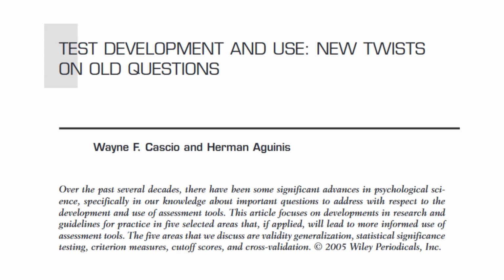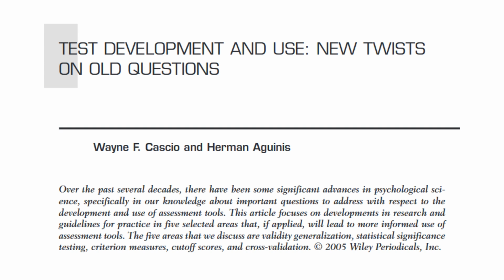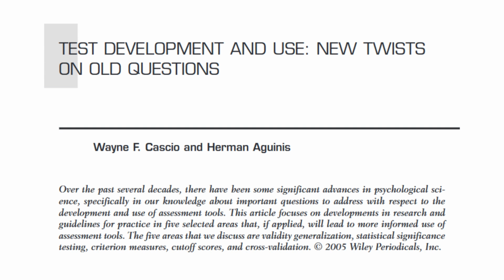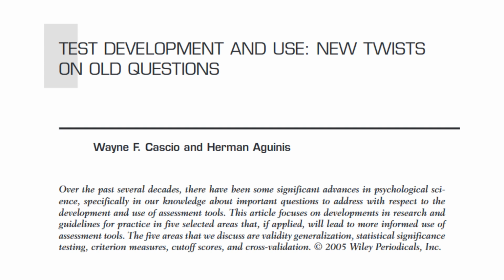Revolutionizing Pre-employment Testing and Assessment: 5 Modern Insights for Selection Tools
Deep Dive Podcast: Revolutionizing Pre-employment Testing and Assessment: 5 Modern Insights for Selection Tools

The development and use of HR assessment tools are evolving with advances in psychological science. This article provides actionable guidelines for improving their validity, fairness, and impact:
1️⃣ Validity Generalization Requires Contextual Evidence: Validity generalization (VG) can justify using existing assessment data for new roles, but only when job similarities are well-documented. Sole reliance on VG without additional job analysis or local validation is legally and scientifically risky.
2️⃣ Statistical Significance Alone Isn’t Enough: Significant correlations between assessments and performance metrics don’t guarantee practical usefulness. Confidence intervals and effect sizes provide essential context, ensuring decisions are grounded in meaningful insights.
3️⃣ Performance Measures Must Evolve: Job performance is dynamic and multidimensional, encompassing both task-specific and contextual behaviors. Predictors focusing on broader capabilities, like general cognitive ability, maintain their relevance longer in changing work environments.
4️⃣ Cutoff Scores Demand Thoughtful Design: Setting cutoff scores should balance rigor with fairness, using expert judgment and evidence-based methods like the Angoff procedure. Legal defensibility and alignment with job requirements are critical.
5️⃣ Cross-Validation Ensures Predictive Reliability: Assessment tools should undergo cross-validation to confirm their effectiveness across different populations. Statistical approaches, such as the jackknife method, provide cost-effective alternatives to empirical validation.

Modern assessment practices blend rigor with adaptability, empowering HR to make data-driven, equitable decisions. Are your selection tools future-ready?

Get article: Cascio, W. F., & Aguinis, H. 2005. Test development and use: New twists on old questions. Human Resource Management, 44(3): 219-235.